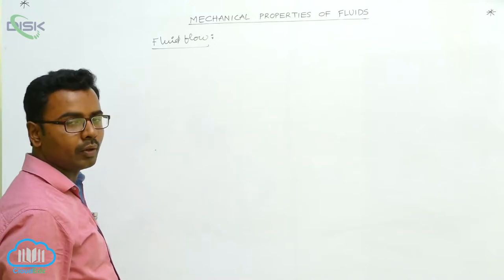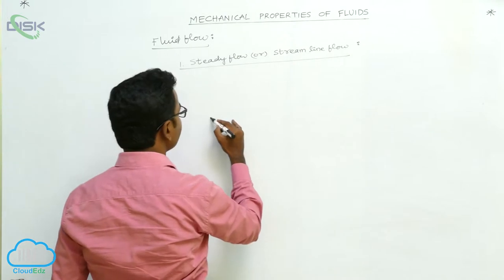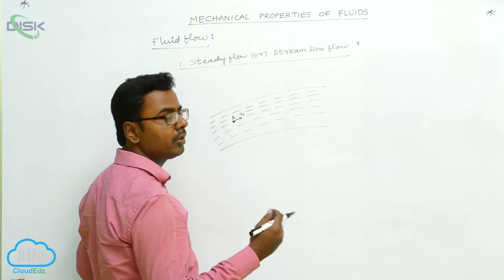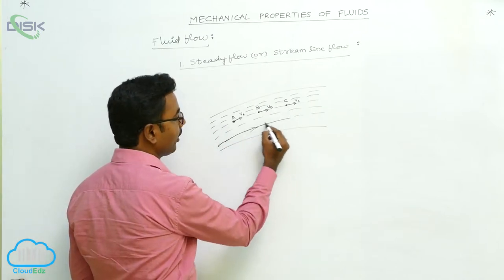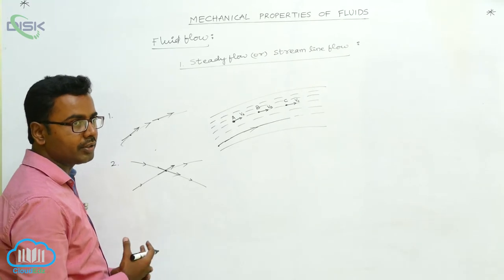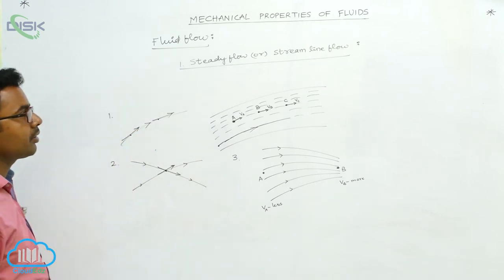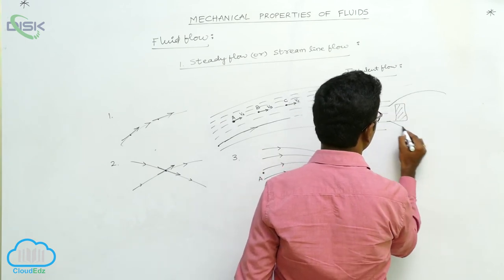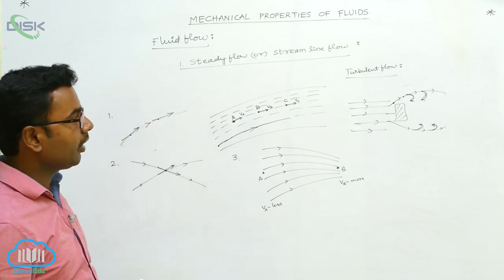Streamline flow || Fluid flow || Disk Telangana